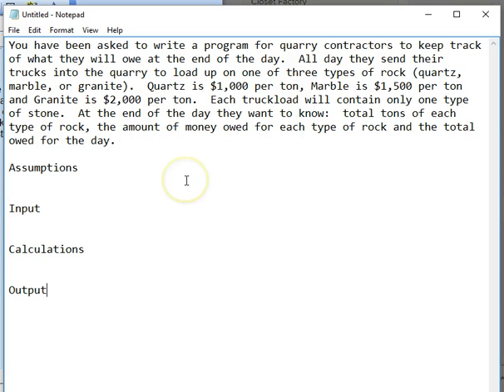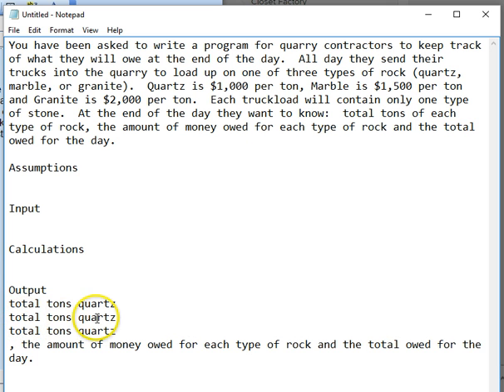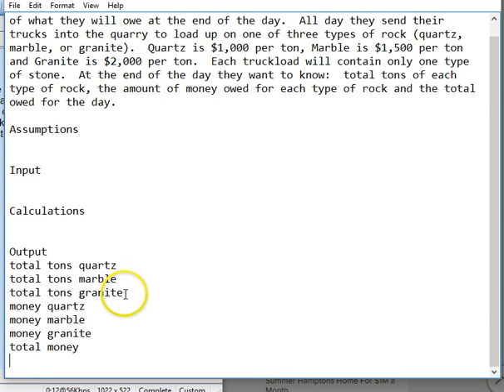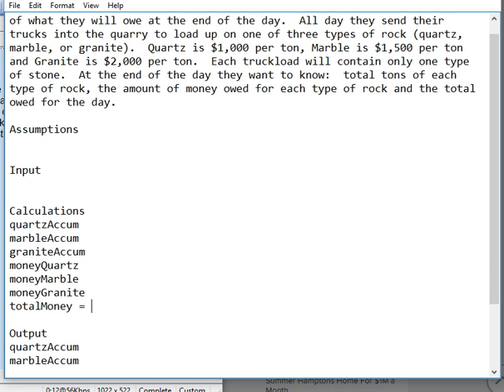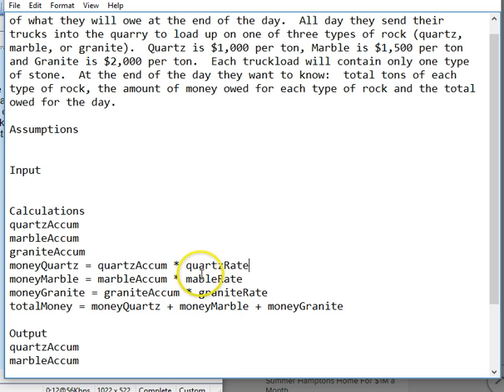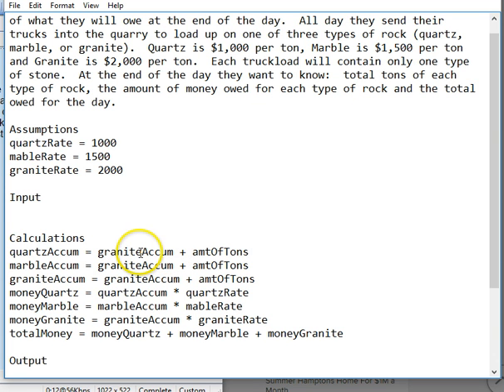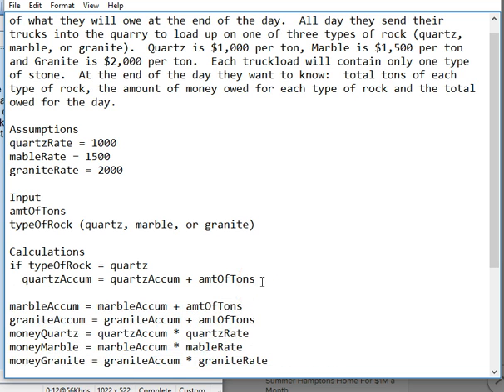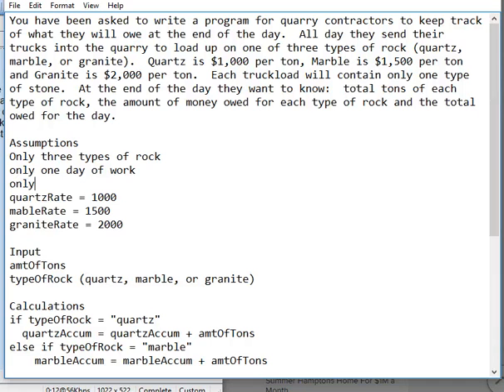cpt 114 lesson 7 quary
this video continues after the problem statement where I will be explaining how the create a flowchart from the problem statement.  I will only get through half of the flowchart in this video.  Part 2 will finish up the flowchart.